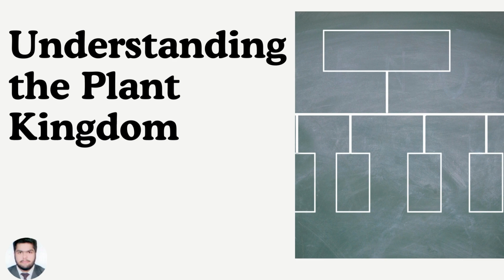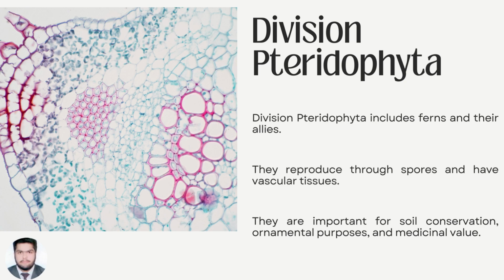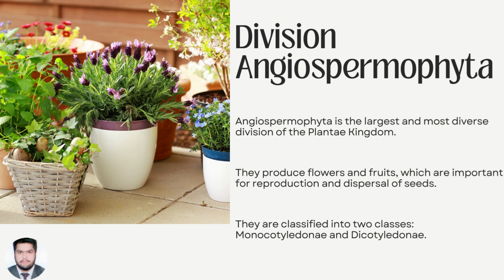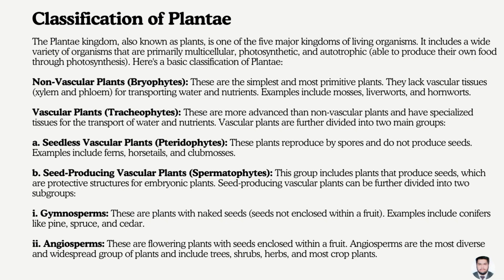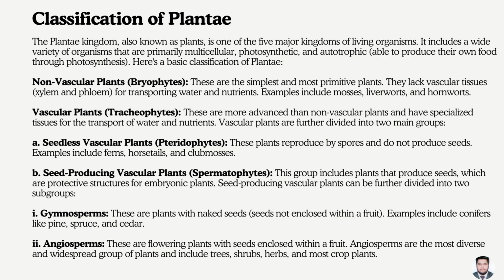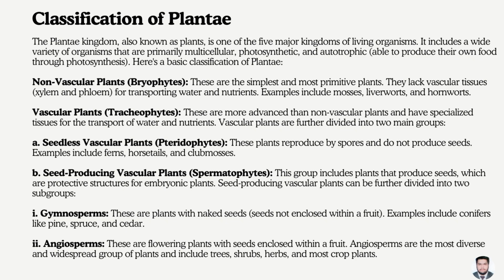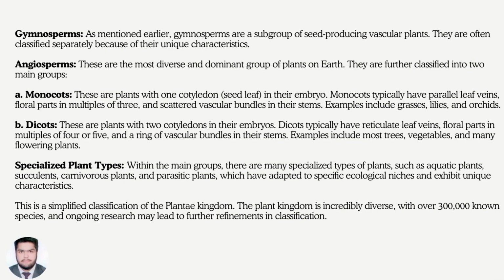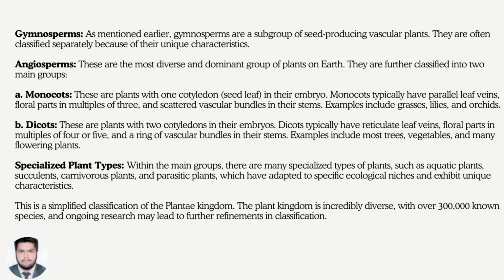Kingdom Plantae and its Divisions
The Plantae kingdom, also known as plants, is one of the five major kingdoms of living organisms. It includes a wide variety of organisms that are primarily multicellular, photosynthetic, and autotrophic (able to produce their own food through photosynthesis). Here's a basic classification of Plantae:

Non-Vascular Plants (Bryophytes): These are the simplest and most primitive plants. They lack vascular tissues (xylem and phloem) for transporting water and nutrients. Examples include mosses, liverworts, and hornworts.

Vascular Plants (Tracheophytes): These are more advanced than non-vascular plants and have specialized tissues for the transport of water and nutrients. Vascular plants are further divided into two main groups:

a. Seedless Vascular Plants (Pteridophytes): These plants reproduce by spores and do not produce seeds. Examples include ferns, horsetails, and clubmosses.

b. Seed-Producing Vascular Plants (Spermatophytes): This group includes plants that produce seeds, which are protective structures for embryonic plants. Seed-producing vascular plants can be further divided into two subgroups:

i. Gymnosperms: These are plants with naked seeds (seeds not enclosed within a fruit). Examples include conifers like pine, spruce, and cedar.

ii. Angiosperms: These are flowering plants with seeds enclosed within a fruit. Angiosperms are the most diverse and widespread group of plants and include trees, shrubs, herbs, and most crop plants.

Gymnosperms: As mentioned earlier, gymnosperms are a subgroup of seed-producing vascular plants. They are often classified separately because of their unique characteristics.

Angiosperms: These are the most diverse and dominant group of plants on Earth. They are further classified into two main groups:

a. Monocots: These are plants with one cotyledon (seed leaf) in their embryo. Monocots typically have parallel leaf veins, floral parts in multiples of three, and scattered vascular bundles in their stems. Examples include grasses, lilies, and orchids.

b. Dicots: These are plants with two cotyledons in their embryos. Dicots typically have reticulate leaf veins, floral parts in multiples of four or five, and a ring of vascular bundles in their stems. Examples include most trees, vegetables, and many flowering plants.

Specialized Plant Types: Within the main groups, there are many specialized types of plants, such as aquatic plants, succulents, carnivorous plants, and parasitic plants, which have adapted to specific ecological niches and exhibit unique characteristics.

This is a simplified classification of the Plantae kingdom. The plant kingdom is incredibly diverse, with over 300,000 known species, and ongoing research may lead to further refinements in classification.